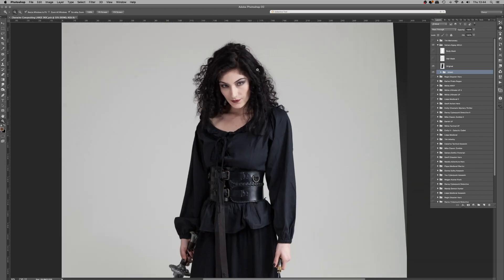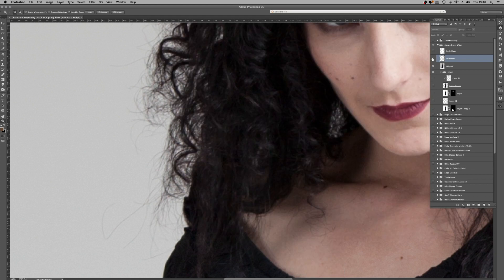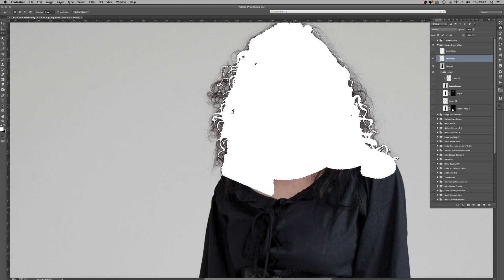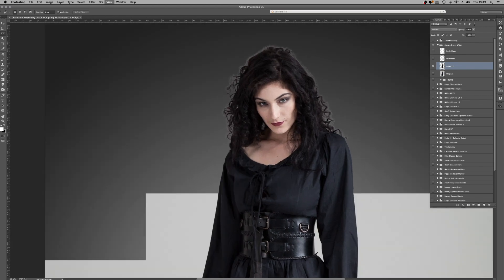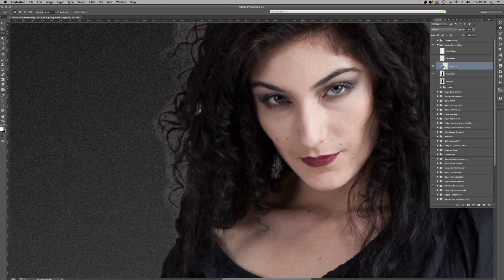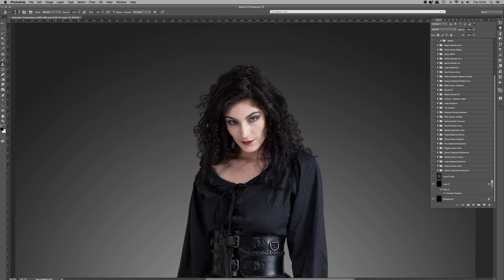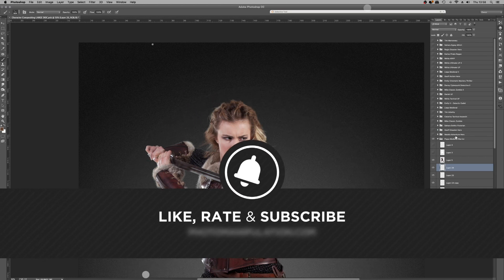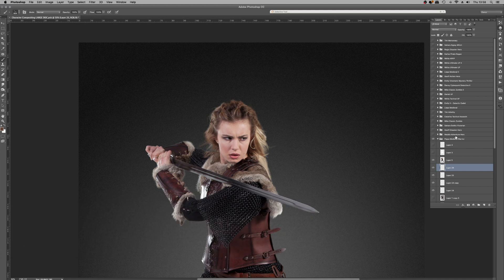Top 3 HACKS for Cutting out Hair in Photoshop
🔥 GET THE FANTASY STOCKS SHOWN IN THIS VIDEO

In this video pro horror artist Dean Samed shares three of his top tips for cutting out / compositing hair in Photoshop.

THREE very simple, but effective techniques that will help you with any hair type or colour!

🔥 LEARN HOW CREATE BOOK COVER ART WITH DEAN'S COURSE

► Sahara Gypsy Witch and Pippa Fantasy Warrior, Historical & Fantasy stock bundle